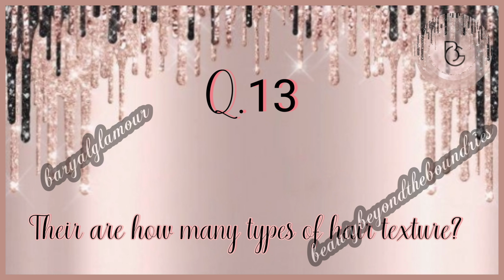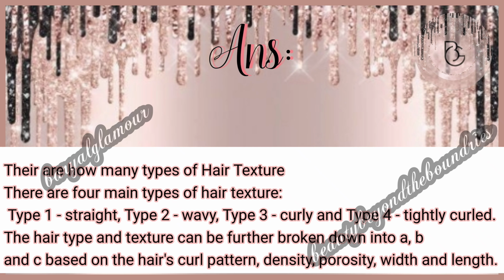Their are how many types of hair|बाल कितने प्रकार के होते हैं|هم عدد أنواع الشعر @Baryal Glamour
BARYAL GLAMOUR
A Luxury Skin Care Brand
Beauty beyond the boundaries

Hi everyone Baryal presents A luxury hair & skin care Brand Baryal Glamour

In our day to day life it is very hard to take care of Our Skin, Hair & Face too, in such a busy Schedule & high altitude of pollution & messed up life routine, We all need some thing easy, some thing quick.
We all need A perfect Good to go Skin, Hair, & Face
But don't Worry A issue of several thousand people is here Baryal Glamour A luxury skin care brand
We have luxurious range of products in a less range which help you to conquer Beauty beyond the boundaries

You can check Our Instagram page Baryal glamour
Beauty beyond boundaries

Baryal Tabaq

Baryal Ganache